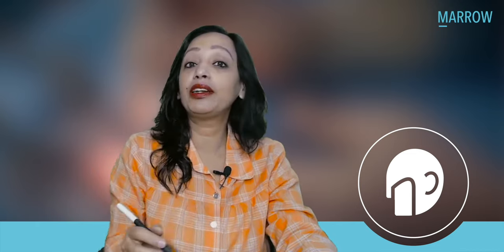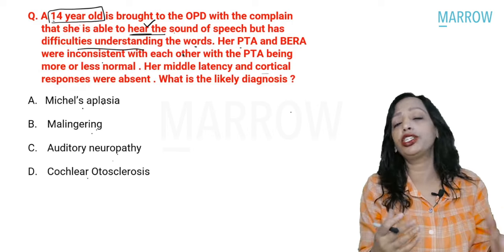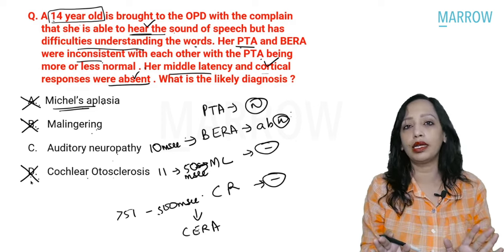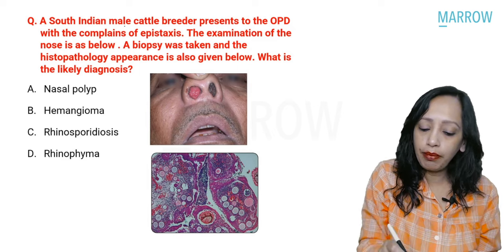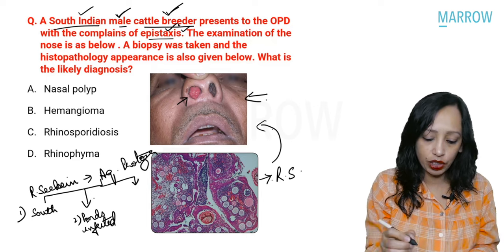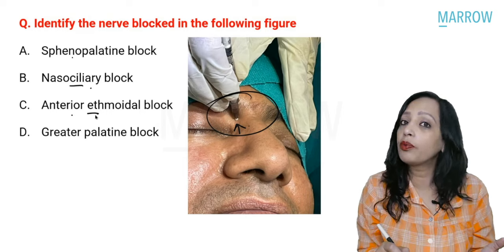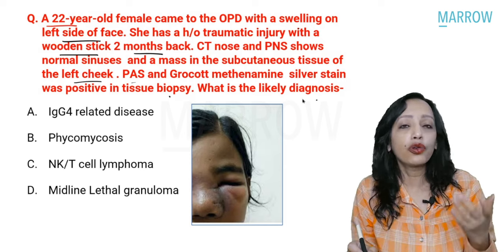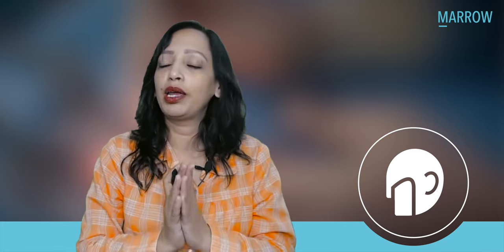Exam Recall Series (INI-CET May '23) - ENT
Sessions on 10/06/2023:
1. Forensic Medicine INI-CET May '23 Recall - 4 PM
2. Pharmacology INI-CET May '23 Recall - 5:15 PM

The videos in this series are intended to help you get a head start for your preparation.